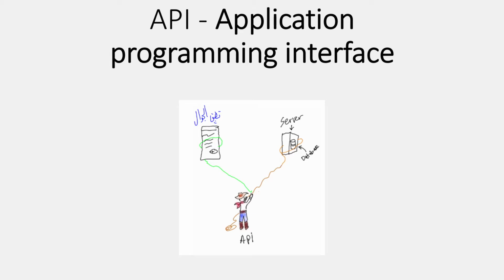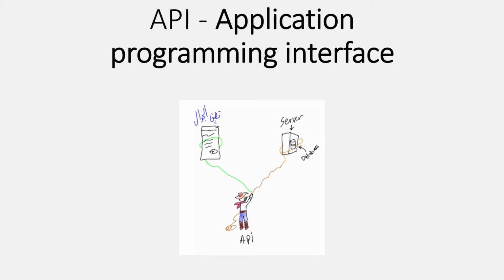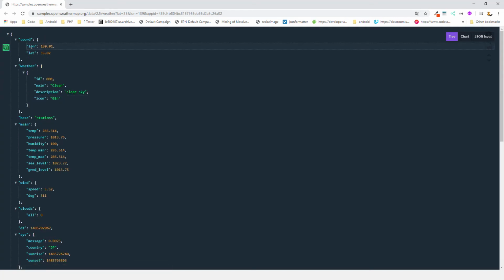(Introduction to programming ) API - Application programming interface